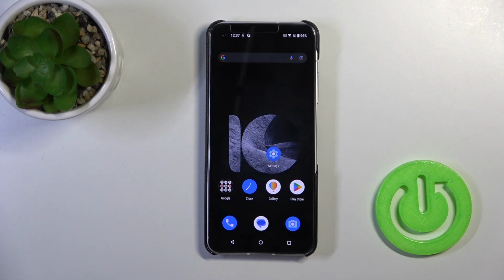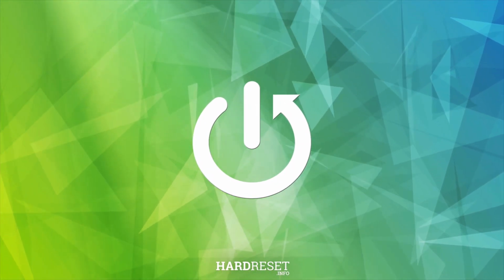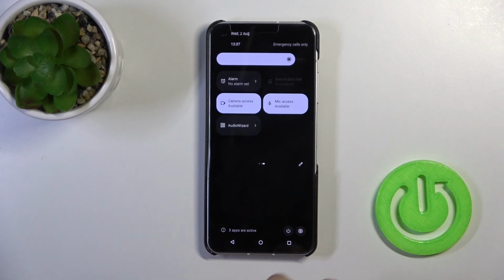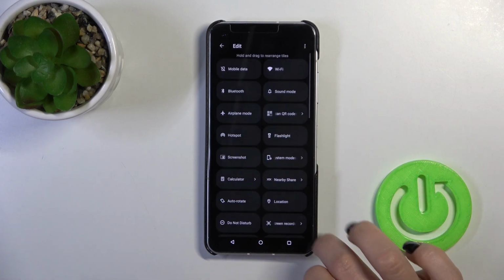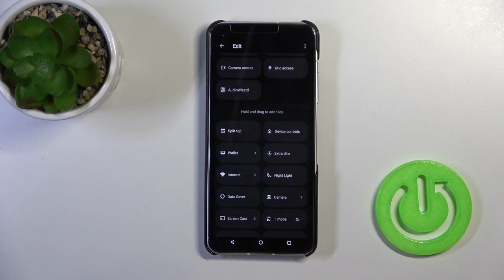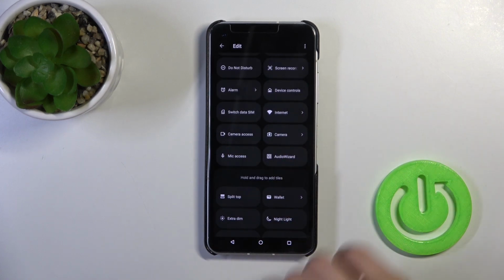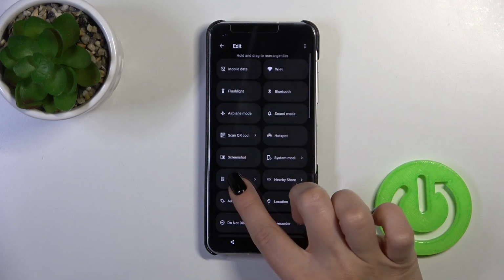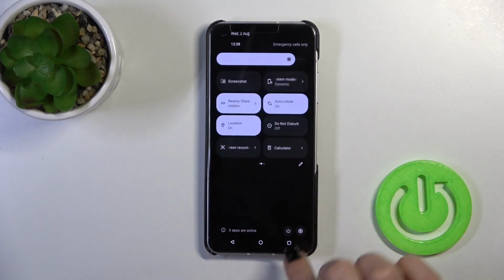How to Edit Notification Panel Shortcuts on Asus Zenfone 10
Find out more about Asus Zenfone 10:
Hi, everyone watching! Let us demonstrate how to edit the notification panel shortcuts on your Asus Zenfone 10. Our technician will present how you can add, remove, adjust, and customize shortcut icons in your control panel. If you want to know more about your Asus Zenfone 10, visit our YouTube channel.

How to edit notification shortcut icons in Asus Zenfone 10? How to open the Control Panel in Asus Zenfone 10? How to Adjust Shortcuts Icons in Asus Zenfone 10?